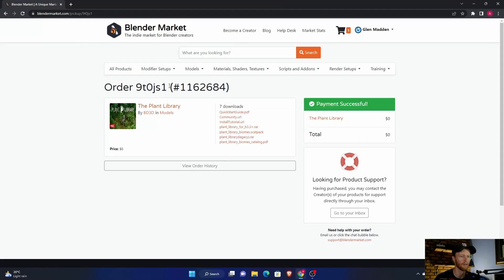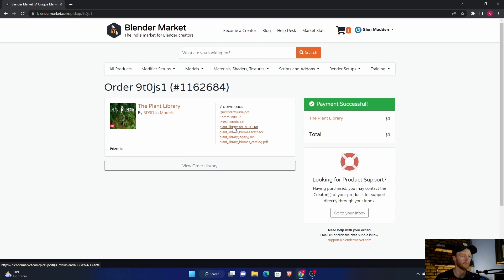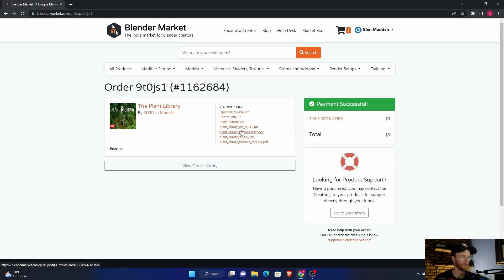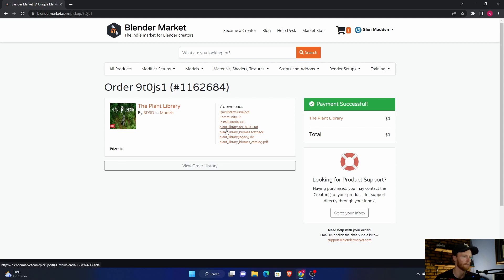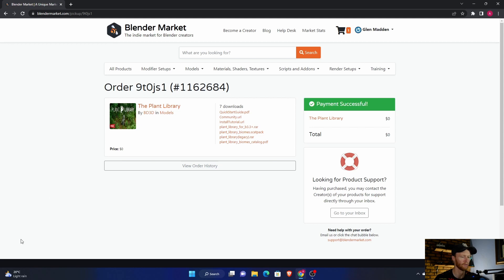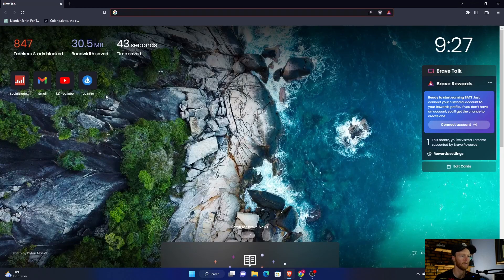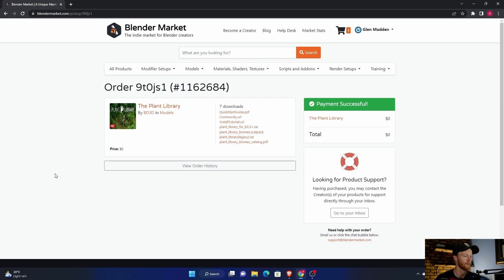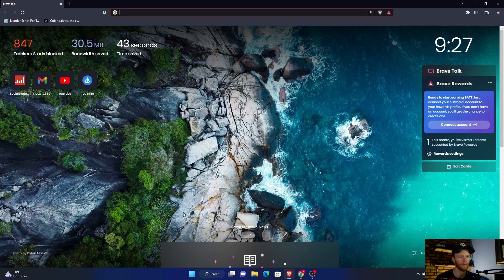How To Get .rar files to Download For Blender Add Ons | Failed Network Error Fix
How To Make Sure .rar files Download For Blender Add Ons | Failed Network Error Fix